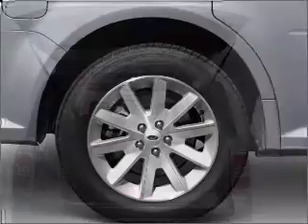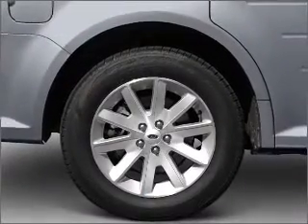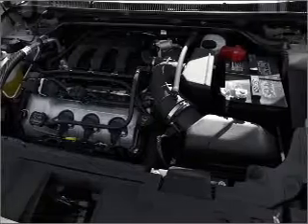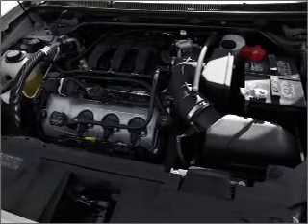2011 Ford Flex - Issaquah WA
Year: 2011
Make: Ford
Model: Flex
Trim: Limited
Engine: 3.5 liter 6 cylinder 24 valve
Transmission: 6-Speed Automatic
Color: Tuxedo Black
Mileage: 6
Address:
1500 18th Avenue South
Issa